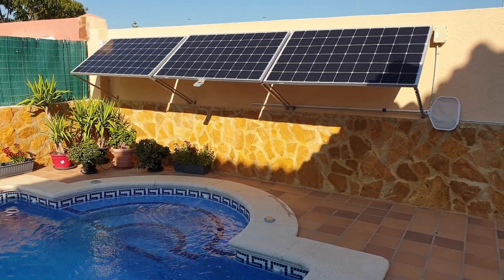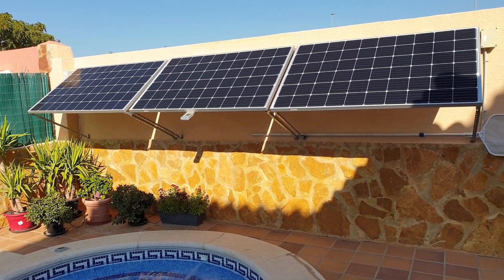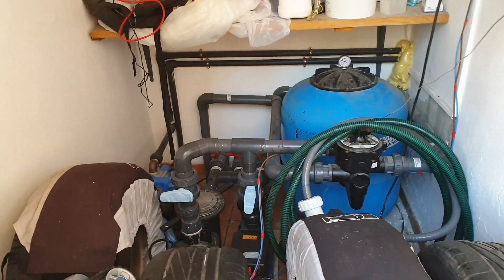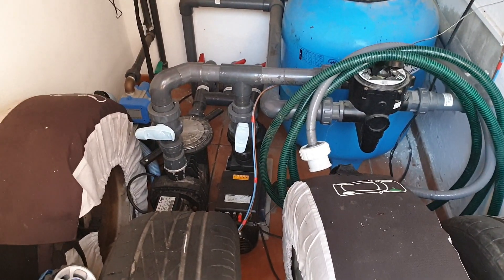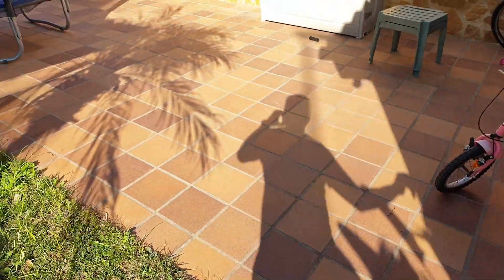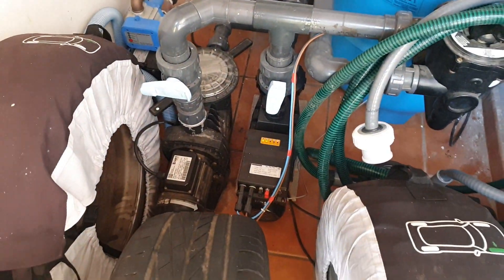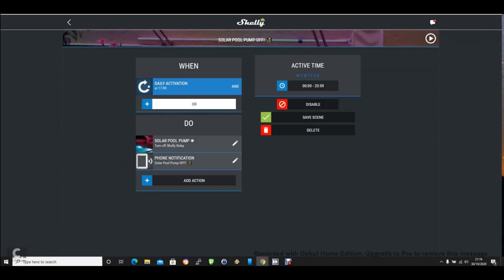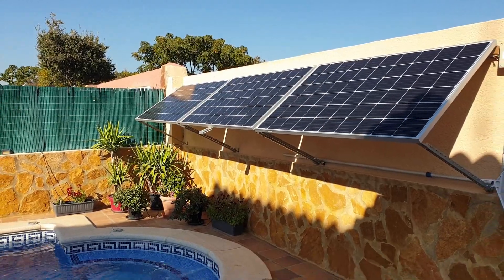Behind the Scenes with My Shelly Controlled Solar Swimming Pool Pump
In this video I am showing you my solar swimming pool pump installation. It consists of three 310W monocrystalline solar panels and a 72V DC, 11.5Amp, 16 cubic meters an hour solar pool pump. The pump has an in-built regulator, to regulate the power to 72 volt. It is plumbed in parallel with the old AC pool pump, so I can use either of them if I want. But since the DC pump is running on free solar energy, I prefer using it most of the time. I use the AC pump on cloudy days when there is not enough energy to run the solar pump, but that is very rare. I wired a Shelly 1 relay switch to the pump which allows me to connect to it and control it remotely via the Internet using the Shelly app and Home Assistant. I use scenes to automate the running of my solar pool pump. My scenes run as follows: at 11AM, turn on the pump and send me a notification on my phone. Then, at 5PM, turn off the pump and send me a notification on my phone. During the summer, these times change, since the day is a lot longer and more sunlight is available.